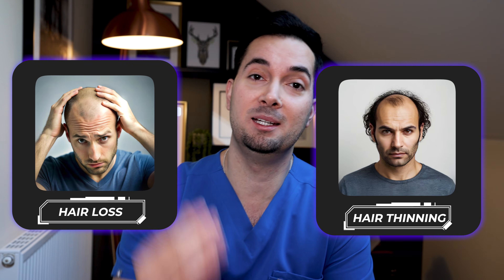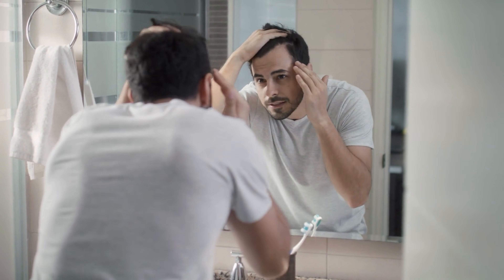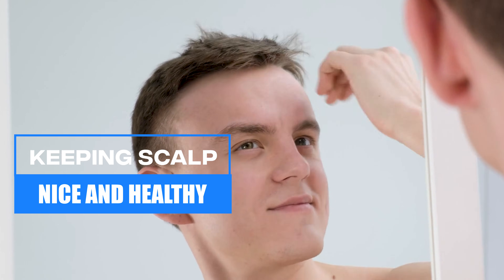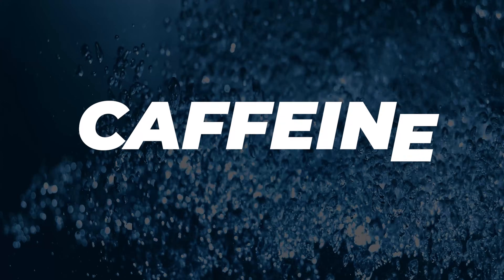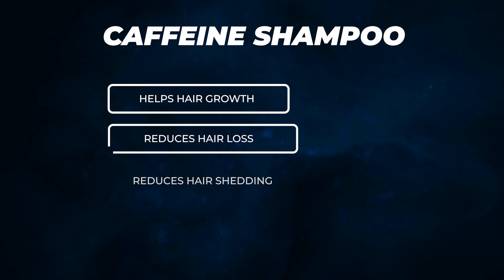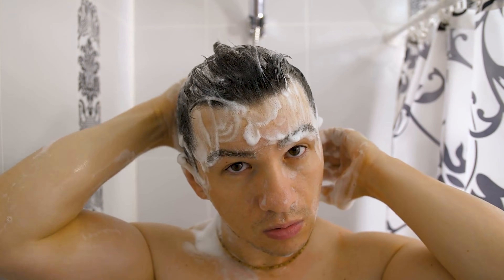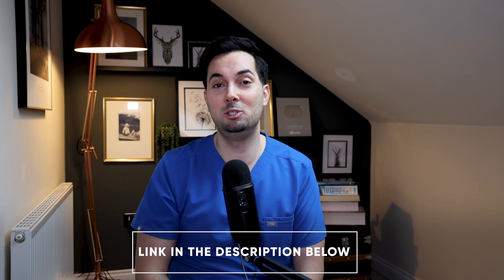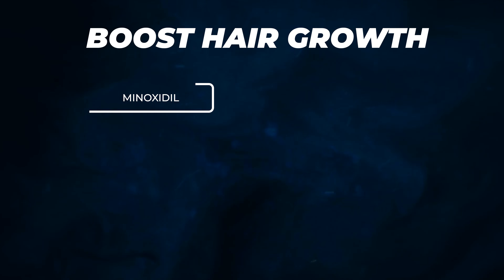Best shampoo for hair growth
Learn the best shampoo for hair growth for men and women in this medical video with 4 scientific on hair growth shampoos!

HAIR GROWTH SHAMPOO:
If you’re dealing with hair thinning or hair loss, today we’re diving deep into what shampoos actually work to stop hair fall and boost regrowth. Let’s break it down and get into the science behind how you can optimize your hair health.  For the best results, consider consulting a healthcare professional for personalized guidance and treatments.

SCANDINAVIAN BIOLABS:
I’m sure you’ve all heard of Scandinavian Biolabs and their Bio-Pilixin® Serum which is a non-medicated, 100% vegan formula with plant-based ingredients inspired by nature. It contains carefully selected ingredients like Capilia Longa® a natural active ingredient that helps improve hair density, Vanillyl Butyl Ether a warming agent that creates a tingling sensation on the scalp improving blood flow and absorption and Niacinamide - these ingredients have been specifically chosen for their properties through scientific literature reviews.

MUST-HAVE SHAMPOO AND CONDITIONERS:
Ketoconazole Shampoo
Zinc Pyrithione Shampoo
Caffeine Shampoo
Conditioner 1
Conditioner 2

Before using any medication, always consult with your doctor for personalized advice and to ensure it's safe and suitable for you. Also, remember to read the information leaflet provided with the medication for important details and side effects and instructions on usage duration.

DOCTOR FOX:
- Looking for more information or treatment options for a condition? Visit Dr Fox, a Registered Online Doctor & Pharmacy, who are very good friends of the channel! Visit their website today and learn more about their services!

0:00 Intro
0:13 Scalp Health
0:50 Hair Loss
1:40 Scalp Massaging
2:02 Ketoconazole Shampoo
4:03 Caffeine Shampoo
5:19 Zinc Pyrithione Shampoo
6:17 Bio-Pilixin Serum
7:14 Scalp Care
7:56 Combination Treatment

HAIR FALL CAUSES:
It's normal to lose hair. We can lose between 50 and 100 hairs a day, often without noticing.

Hair loss is not usually anything to be worried about, but occasionally it can be a sign of a medical condition. It's therefore always important to speak to your healthcare professional if you're worried about your hair loss.

WHEN TO SEE YOUR DOCTOR FOR HAIR FALL:
- Experience sudden hair loss
- Start to lose hair in clumps
- Have a scalp that itches and burns
- Develop bald patches
- Concerned about hair loss
- Effecting your emotional wellbeing

About this video: Searching for the best shampoo for hair growth for men and women? In this video, Advanced Medical Practitioner Abraham Jacobson Khodadi, MPharm(Hons)IPresc MScACP shares this medical video with 4 scientific on hair growth shampoos!